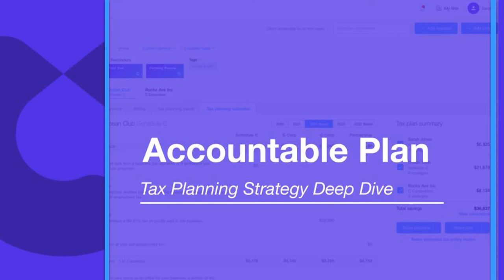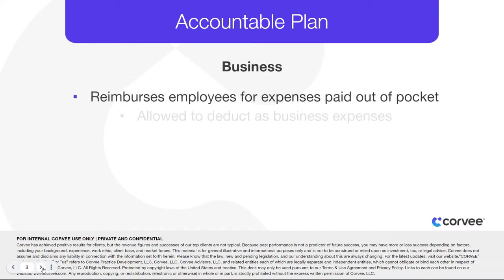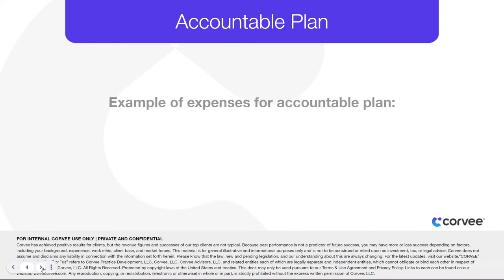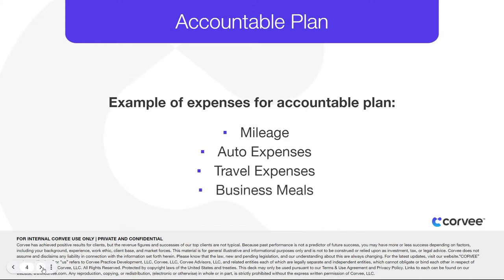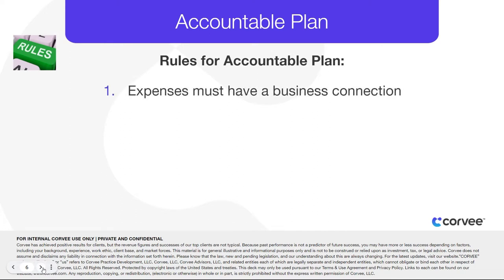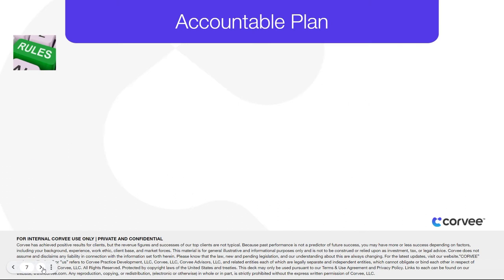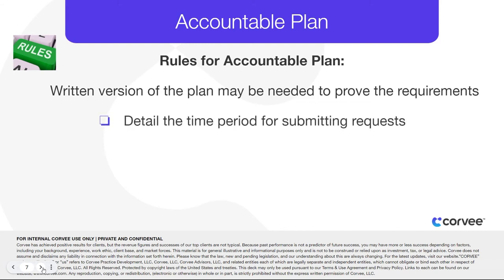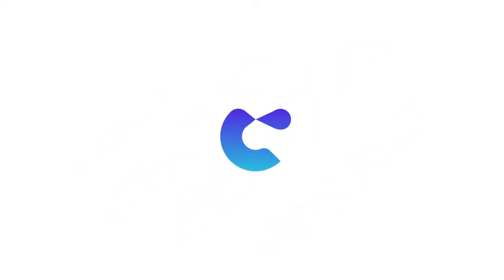What is an Accountable Plan?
An Accountable Plan is an important part of tax planning, but it's only a single strategy. Want to learn about thousands of other strategies to save money in taxes?